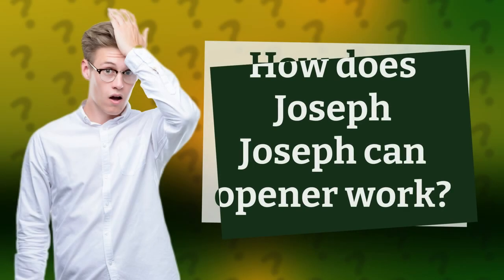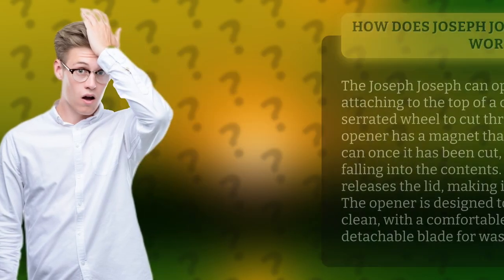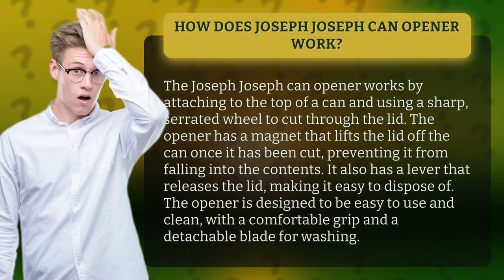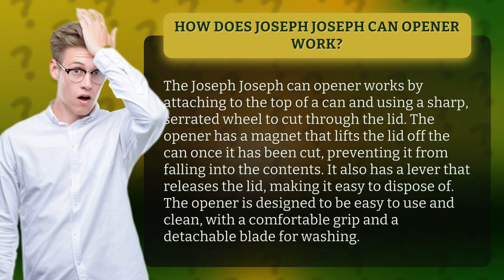How does Joseph Joseph can opener work?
Say goodbye to clumsy and messy can opening with the Joseph Joseph can opener! Watch as we demonstrate how this innovative kitchen gadget effortlessly slices through lids with its sharp, serrated wheel. With a built-in magnet and easy-release lever, you'll never have to worry about dropping lids into your food again. And when it's time to clean up, the detachable blade makes it a breeze. Upgrade your can opening game with Joseph Joseph!